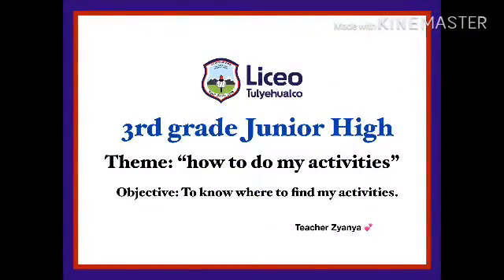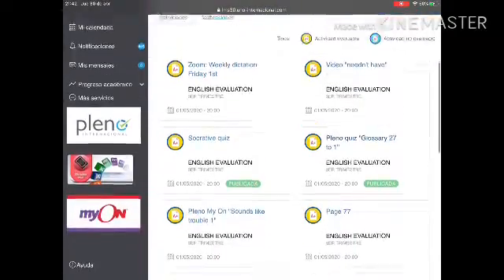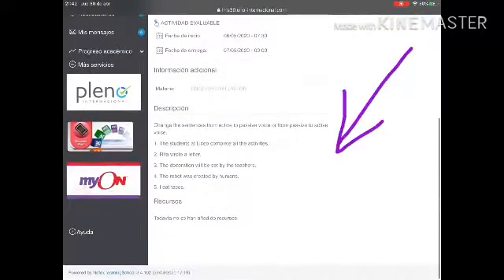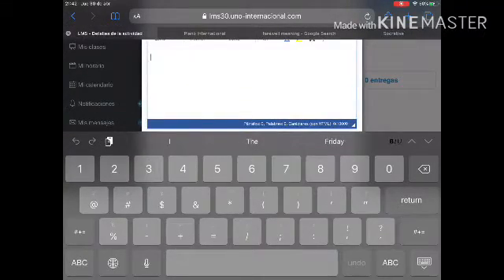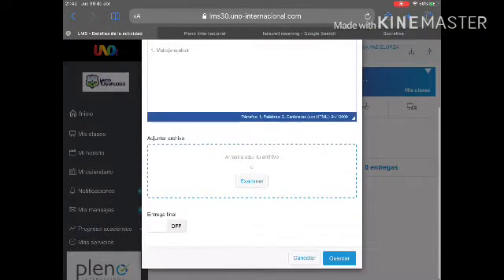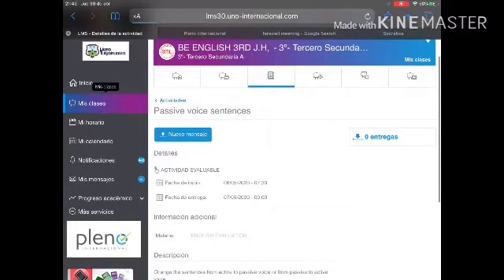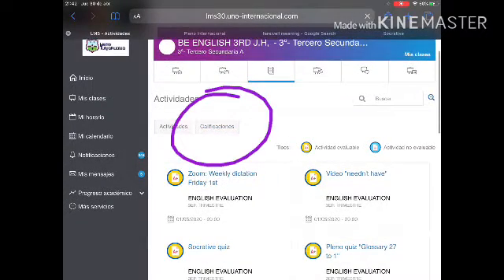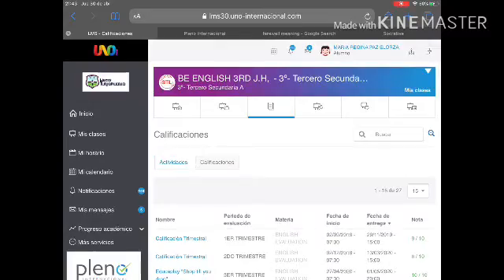3rd grade JH how to?